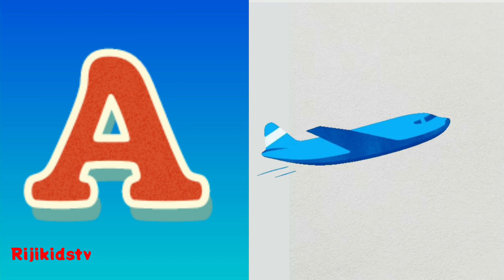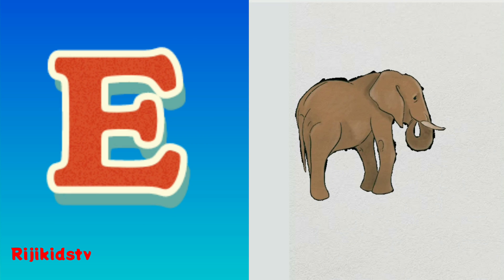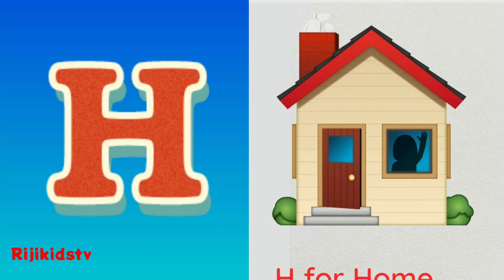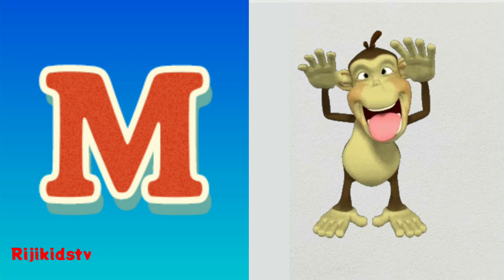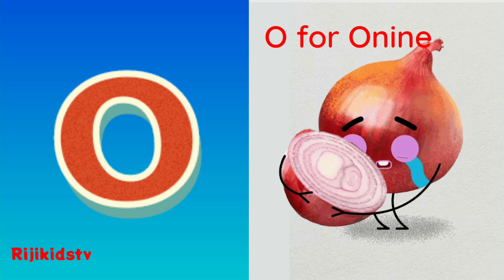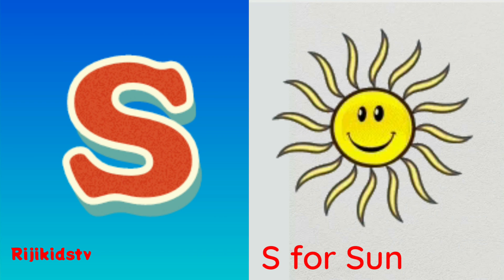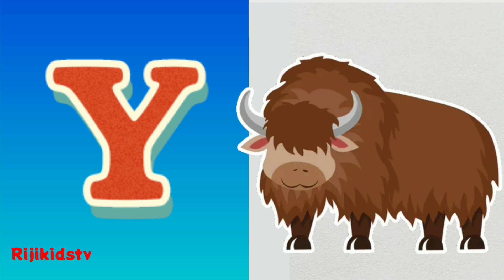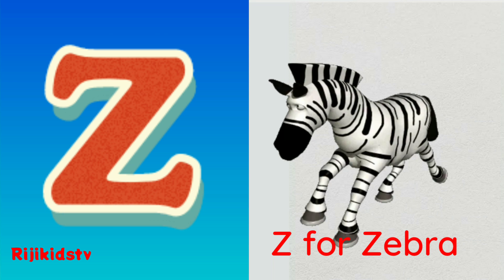Phonics Song for Toddlers | A for Apple | Phonics Sounds of Alphabet words A to Z | ABC